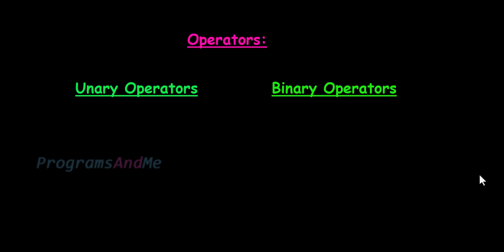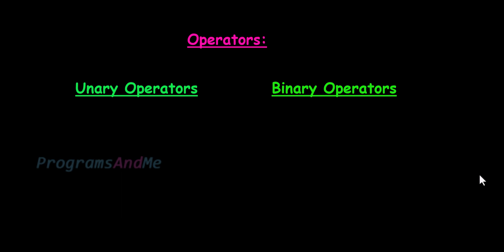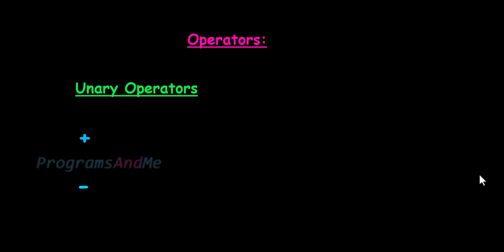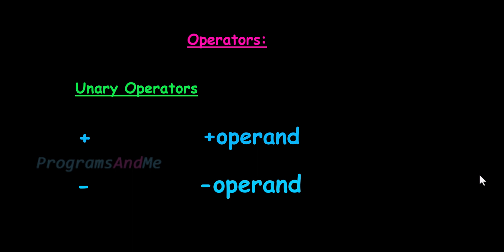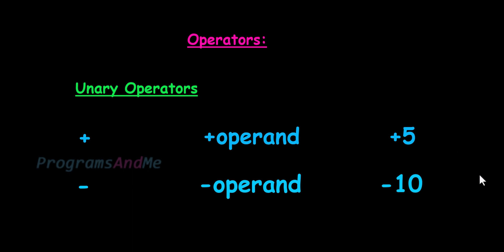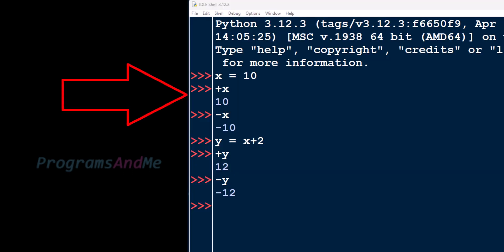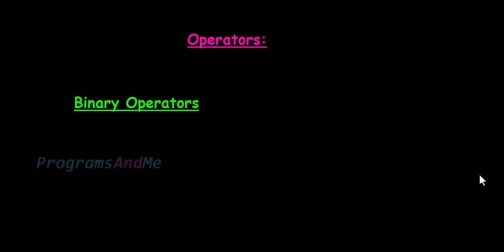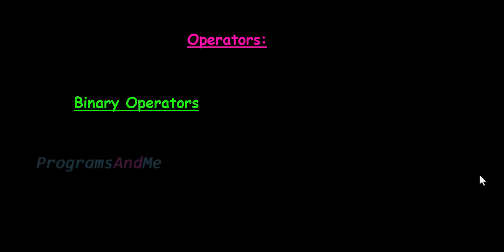Unary Operator And Binary Operator in Python Programming Language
In this python video tutorial we will learn about unary and binary operators in detail with example.

Python is an versatile in demand programming language widely used, easy to learn and used in various fields like game development, data analysis, artificial intelligence, machine learning etc.
A token is a smallest individual unit in a program. There are 5 types of tokens available in python programming language. Operator is one of them.

Operators are used to perform operations on variables and values. We can divide operators as unary operator and binary operators.